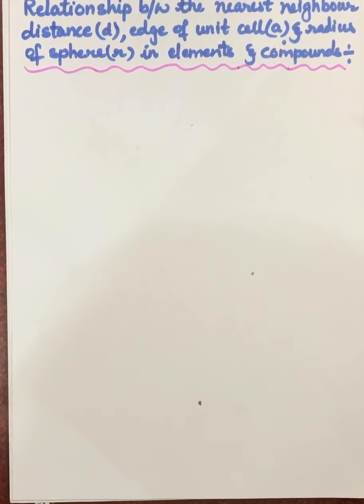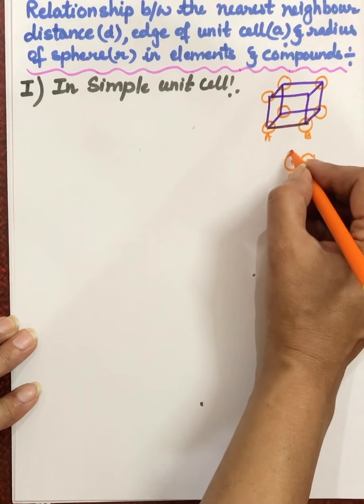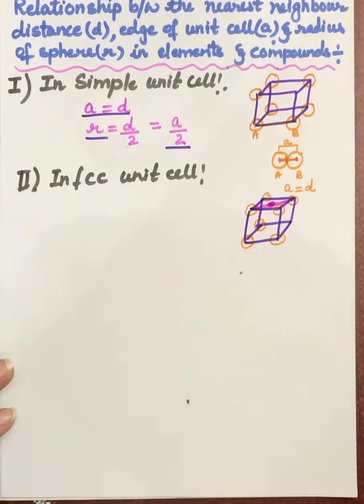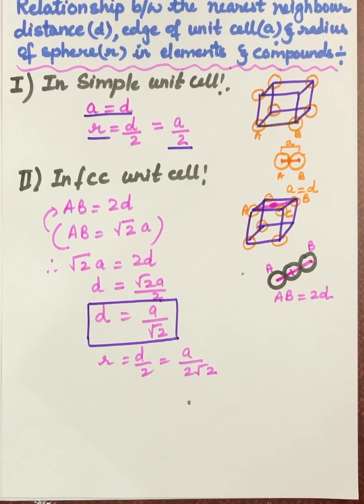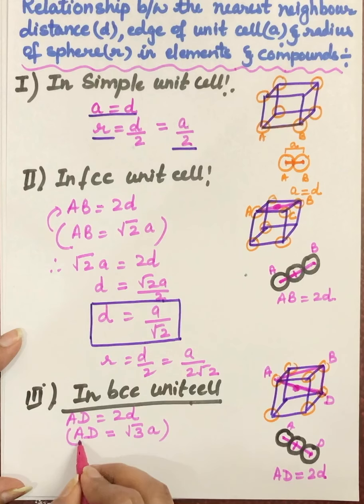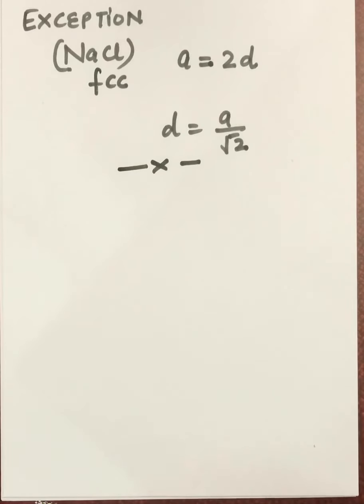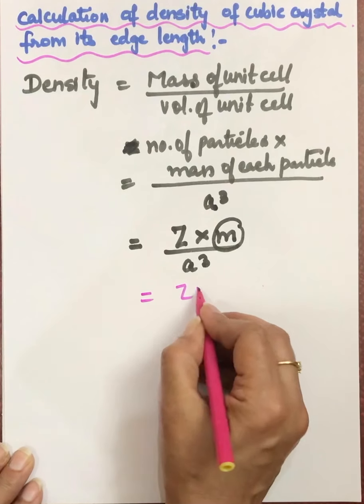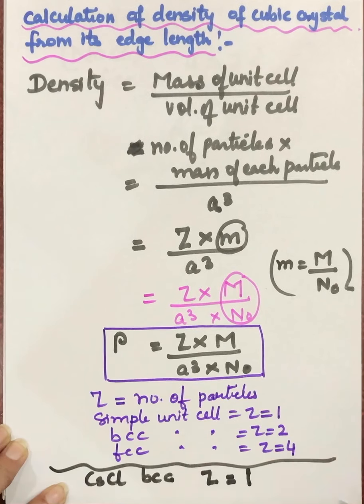Class 12 Density of Unit Cell (Video 6)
Relationship between nearest neighbor distance, edge length and radius of sphere